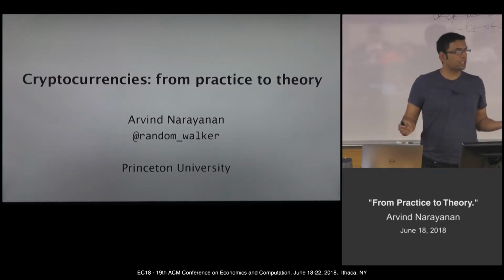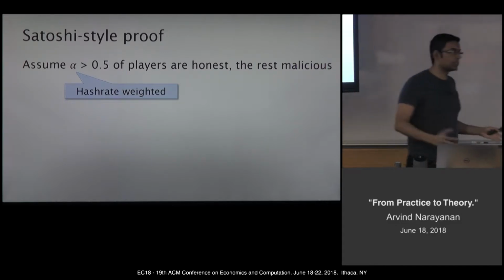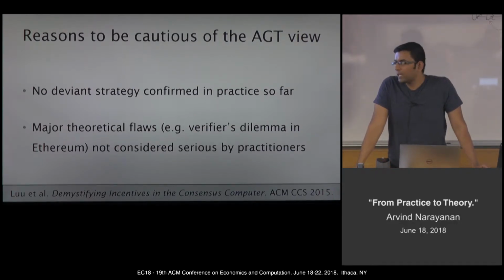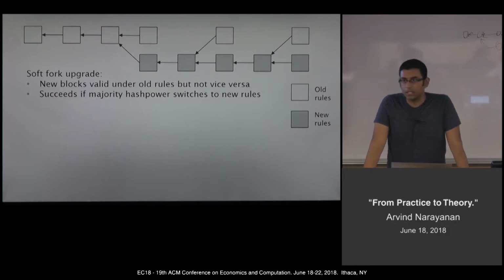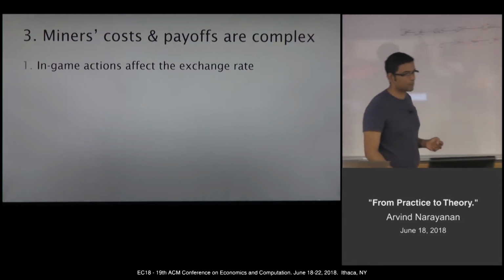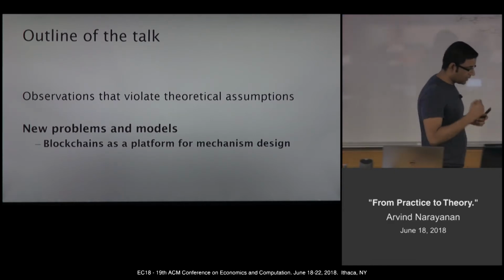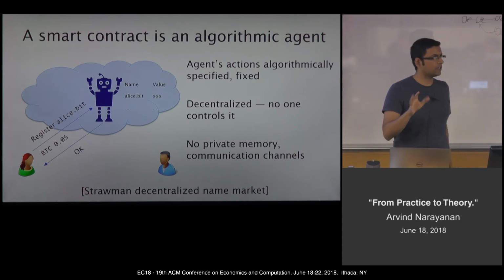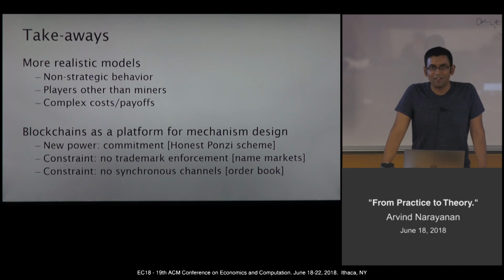EC'18 Tutorial: Incentives and Cryptocurrencies (Part 3): Cryptocurrencies: From Practice To Theory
Tutorial at the 19th ACM Conference on Economics and Computation (EC'18), Ithaca, NY, June 18, 2018:

Title: Emerging Research Directions Regarding Incentives and Cryptocurrencies
Part: 3: Cryptocurrencies: From Practice To Theory
Speaker: Arvind Narayanan